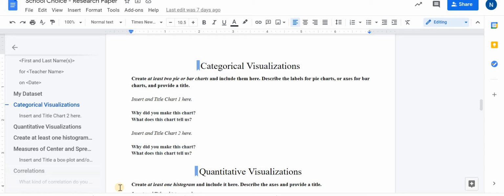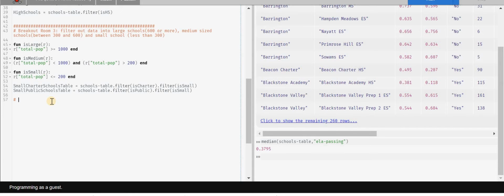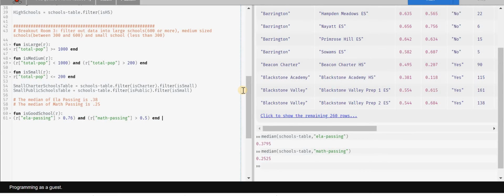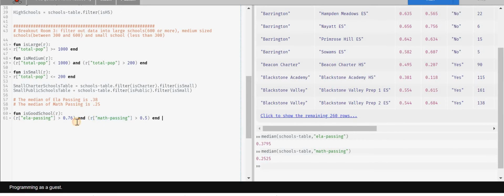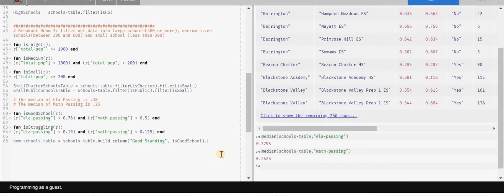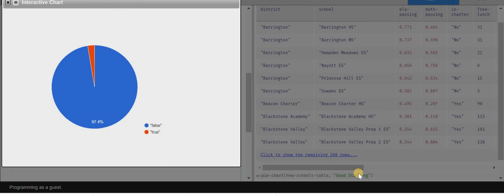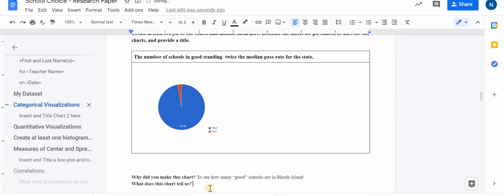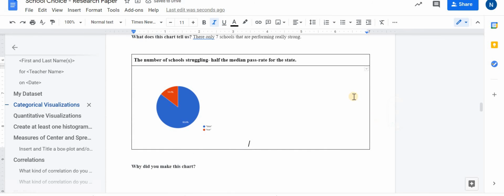Part 2 of the Unit 3 Project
Mr. Pillischer giving an example of method chaining.